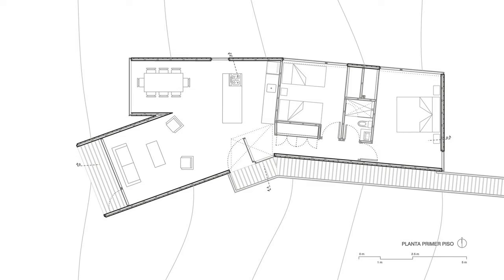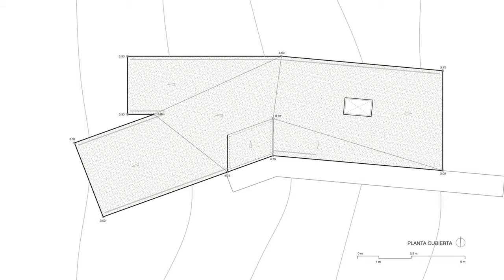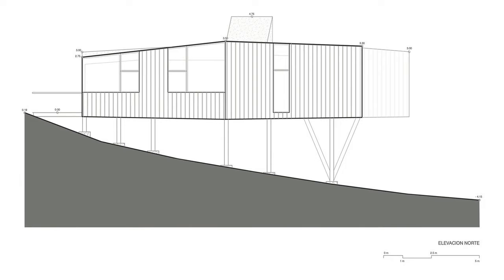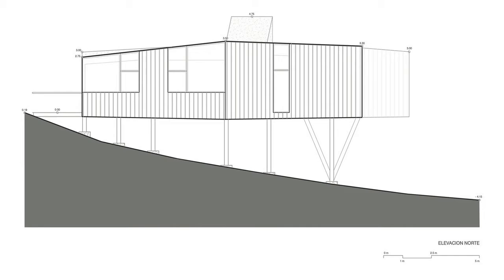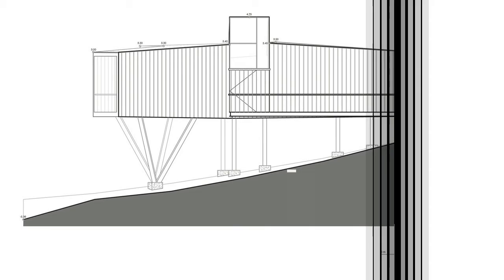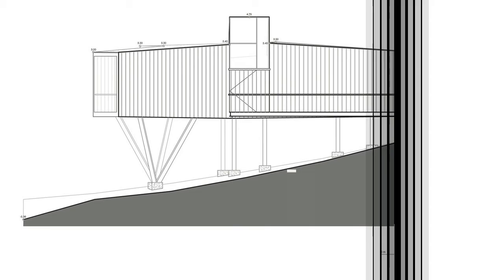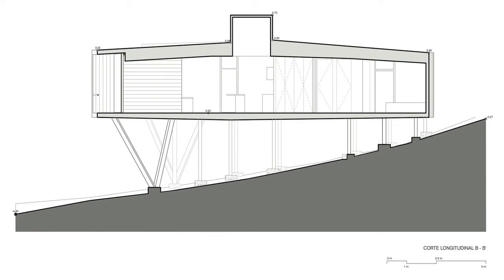Catalina House | Ignacio Rojas Hirigoyen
HOUSES•PICHILEMU, CHILE
Architects: Ignacio Rojas Hirigoyen
Area: 85 m²
Year: 2018
Photographs:  Pablo Casals Aguirre
Manufacturers: AutoDesk, Adobe, Arauco, Dinal, Feltrex, Kitchen
Center, Led Studio, MK, Microsoft, Trimble, Typar
Engineering:Revisor Cálculo Simon Sanhueza Torrealba
Construction:Franco Barahona, Ignacio Rojas Hirigoyen
City:Pichilemu
Country:Chile

Catalina House is a single family house with 85 m², located at Punta

de Lobos (Wolves' Point) A fishermen and surfers’ village in the

south-central Chilean coast. The place has gone through a strong

real state development process these recent years due to the

touristic potential of the place, this has caused a notorious

increment of the land prices. Because of this the vacant lot

available for the project had reduced dimensions (335 m²) with a

slope that needed to be taken into account.

The project is located inside a condominium with a high density for

the area. Breaking angles of the facades and roof and making it

stand out through contrast of materials, textures, and reflections

on its faces, the house produces some distance from the environment

standing out of the immediate context.

What originally seemed to be constraints, turned into opportunities

that formally define the house. The project strategy consisted on:

Rising the house over pilotis to free the small plot on the ground

level, also improving the sea and waves views which are the main

attraction of the place.

The architecture commission was made by clients that spend most of

their time at the beach, because of this, the building has two small

bedrooms and a bathroom, considering however ample common areas,

spatially linked between each other, where the family spends most of

its time when in the house. Inside the house, light is the main

character. At the entrance, its importance is settled by means of a

great skylight that accentuates the entrance inviting to raise the

view of the sky.

The nuances of light change throughout the day, when bathing the

inclined planes of the ceiling and walls, where the materials and

textures alternate between white and wood. The timber under the sun

also marks the passing of time going from whitish tones to golden

ones highlighting also its vein.

It has generous windows to the west to capture the ocean views and

the solar path to the north, this provides a good illumination

during most of the daytime. Towards the street side, the access and

towards the south (from where most of the winter storms come), the

facades are mostly hermetic.

Timber is one of the main economic activities in this area, that’s

why the house is mostly built with timber which is very abundant in

the surrounding forests. Expert carpenters could be hired for the

construction and vernacular timber construction techniques were

applied for detail development.

Wood also has ideal structural qualities for the house considering

Chilean seismic conditions. The 2010 earthquake and tsunami that hit

this area, is still very present on the local memory. With this, we

fulfilled the mandatory budget and sustainability requirements

provided by the clients.